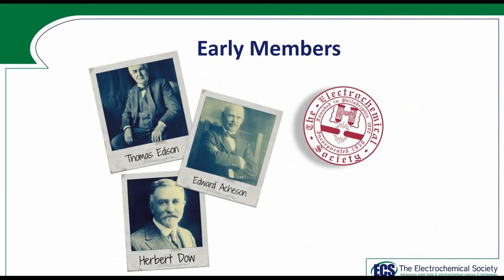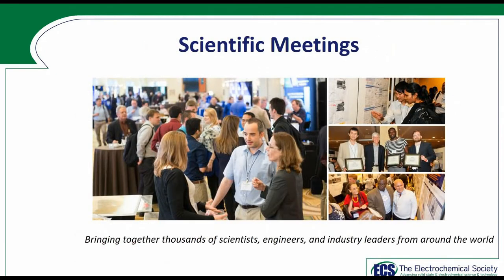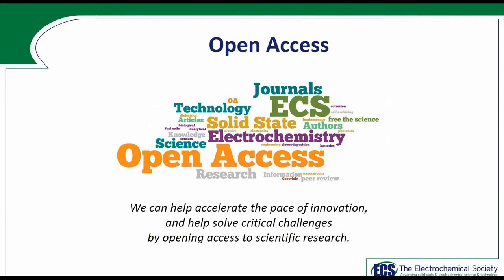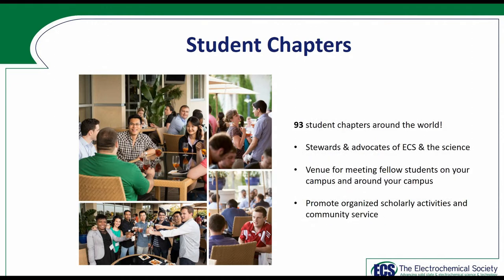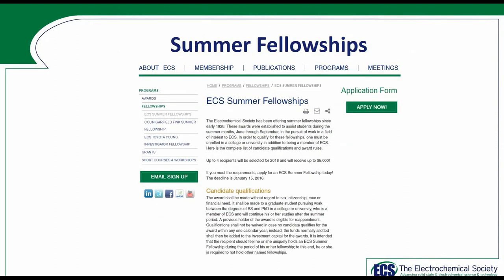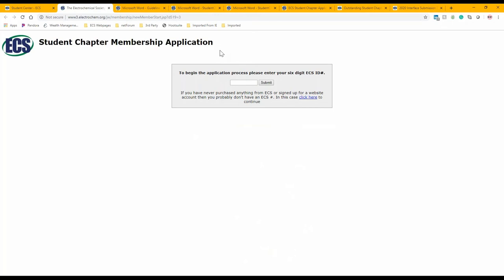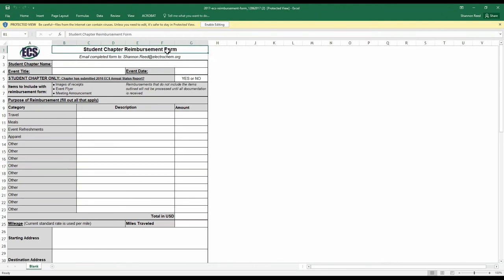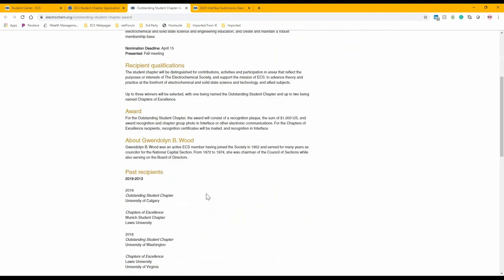ECS New Student Chapter Orientation - Video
The ECS New Student Chapter Orientation webinar will help you make the most of the resources at your disposal at The Electrochemical Society.